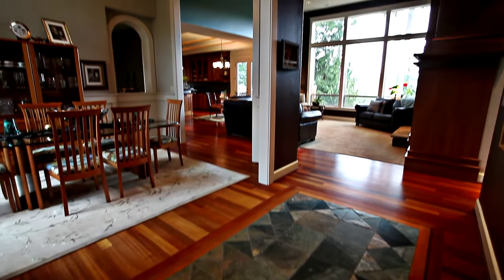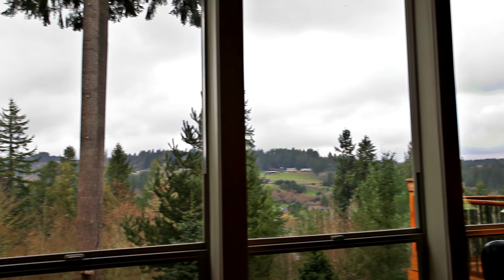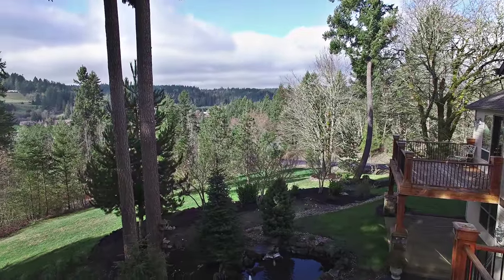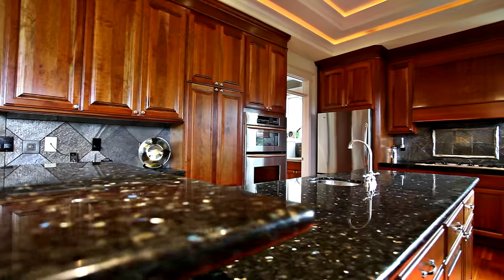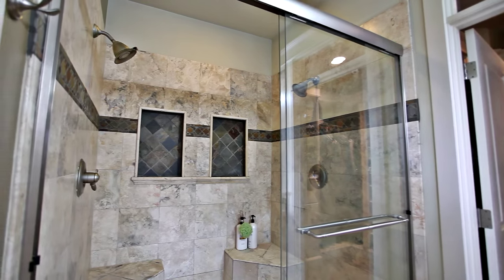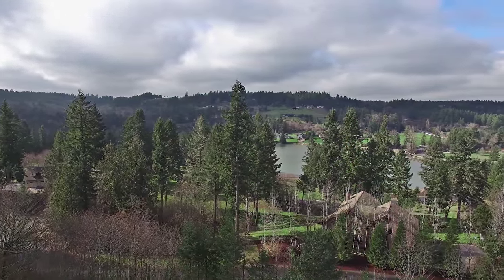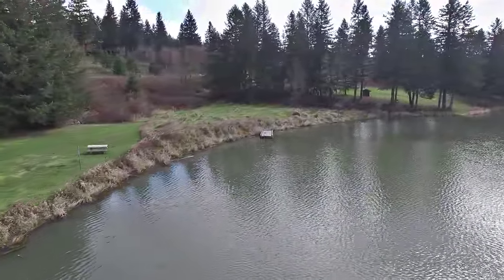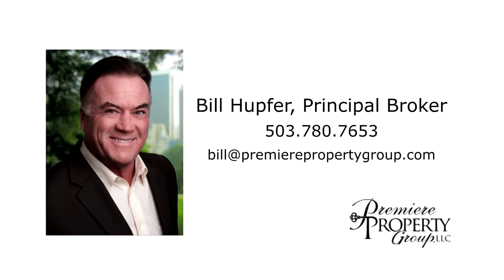Gorgeous Custom Home Near Private Lake | Oregon City real estate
$665,000 Come enjoy this custom built home with a well thought floorplan
and many upgrades! This home has
been meticulously maintained and cared for. From the soaring ceilings, beautiful views to the sprawling grounds, this home impresses. The master-on-main style with private deck and expansive master bath are a fantastic retreat. Near 40 acre private lake for fishing, swimming, kayaking.